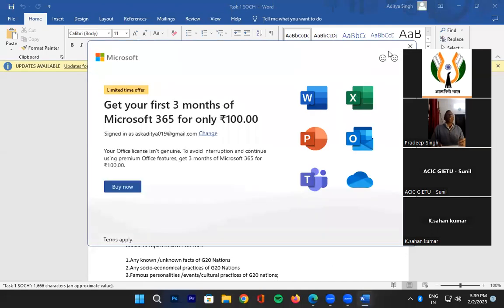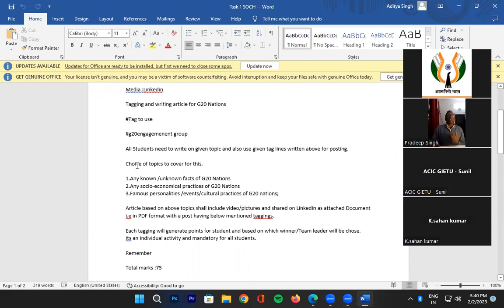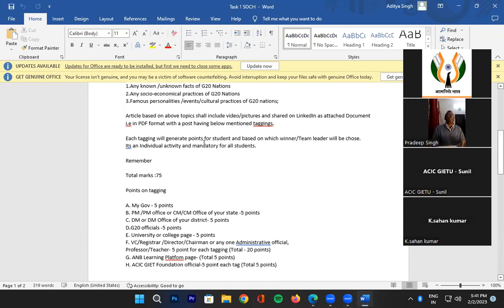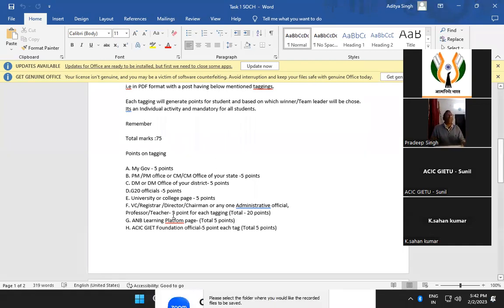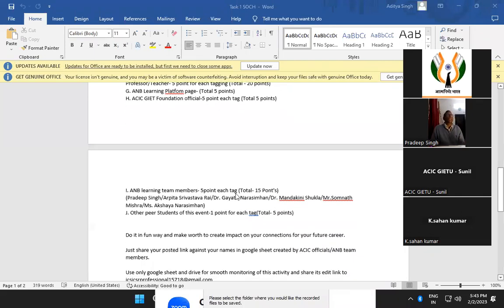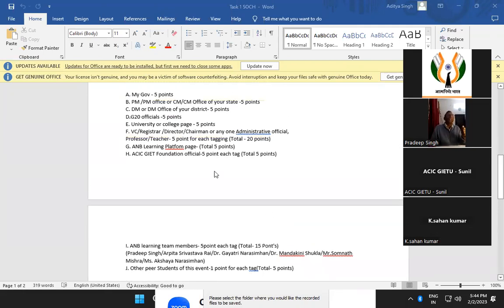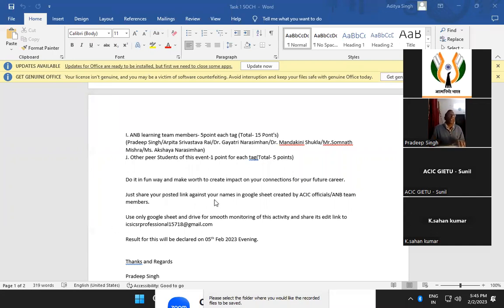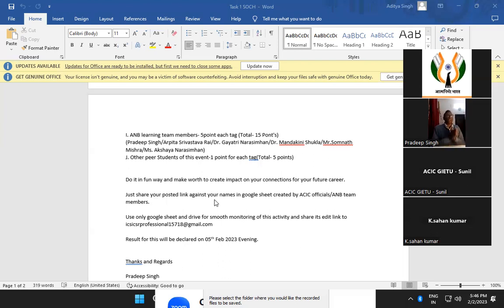Discussion with ACIC GIET Students on Task 1 during Orientation